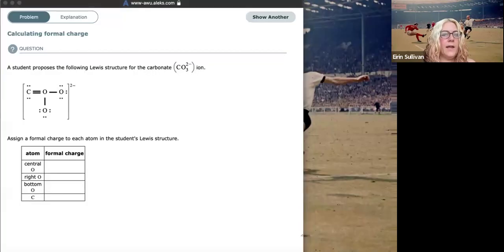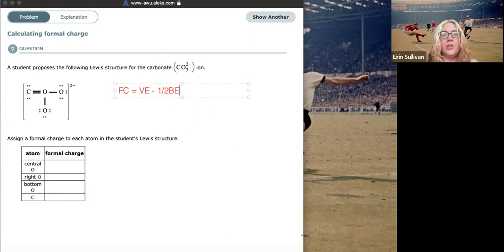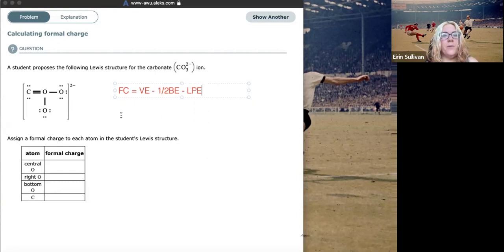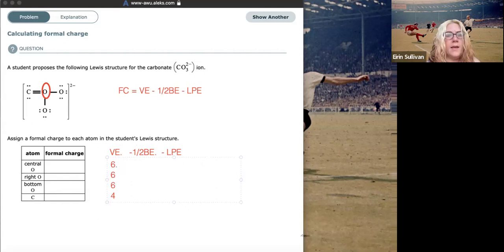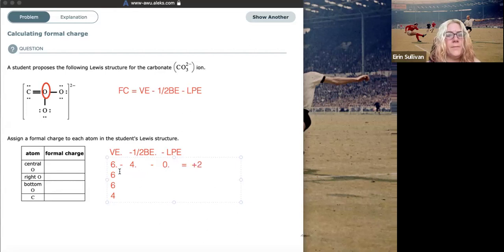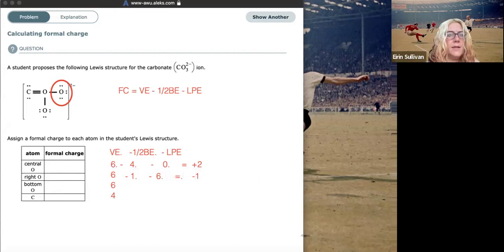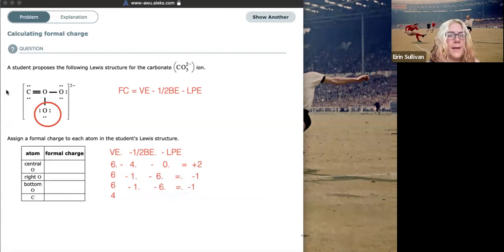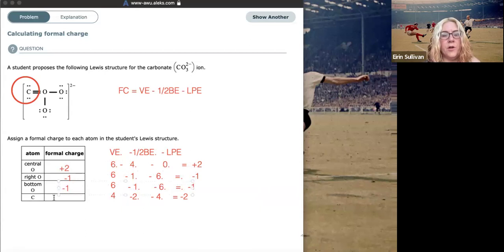Calculating formal charge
Worked examples of how to approach the ALEKS Goal Topic "Calculating formal charge".